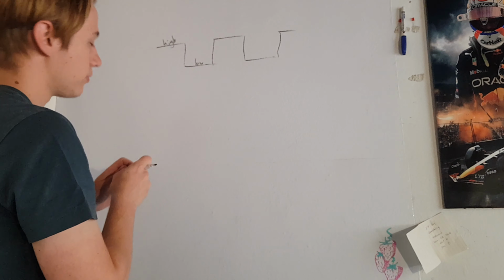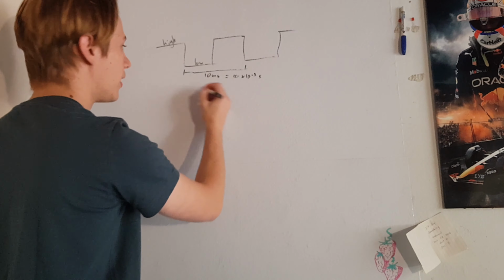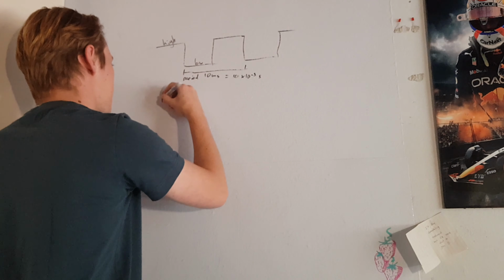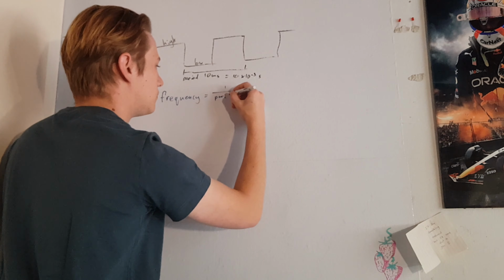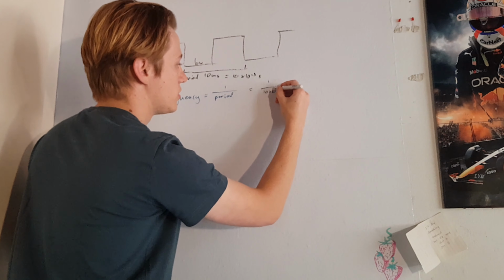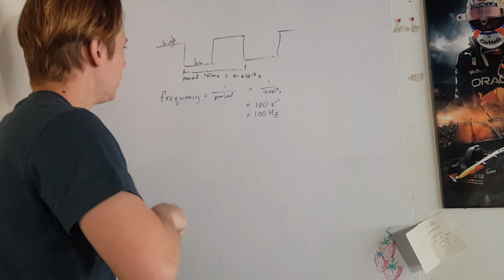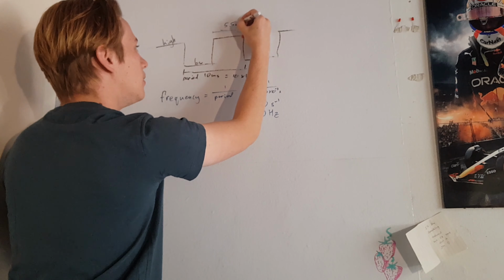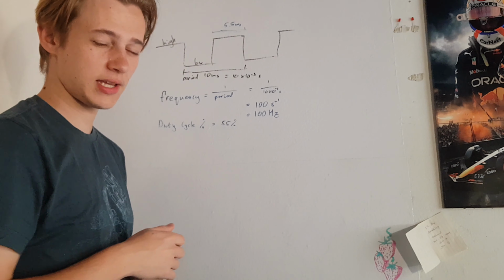Pulse Width Modulation (PWM) | PWM in our Projects (EP. 5)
In this look into PWM, we see how we have used it in our past projects and how often it is prevalent in circuitry.